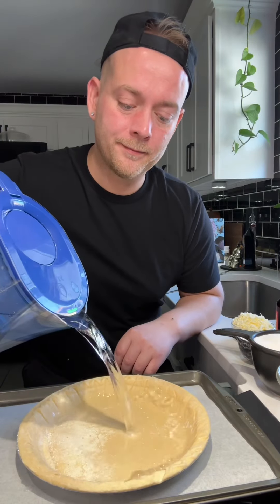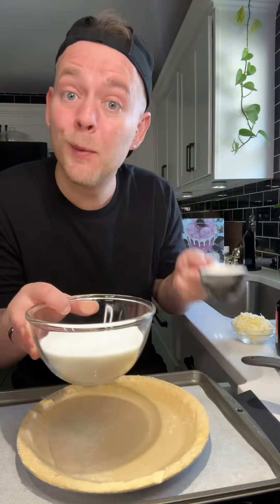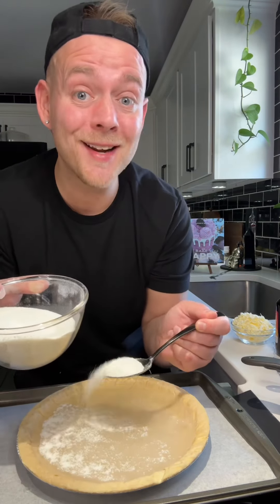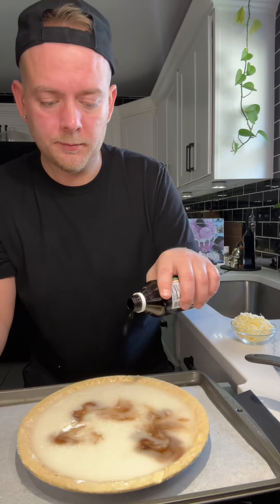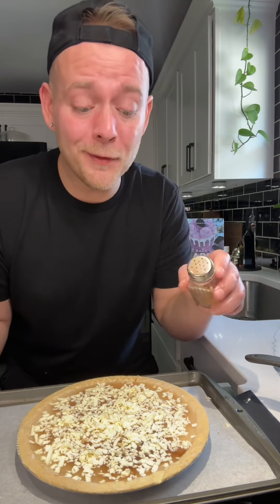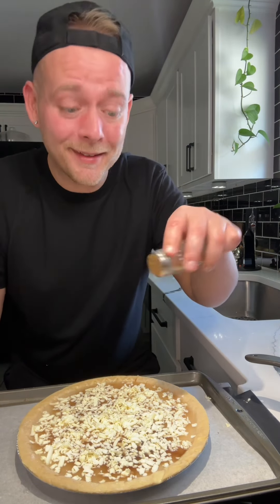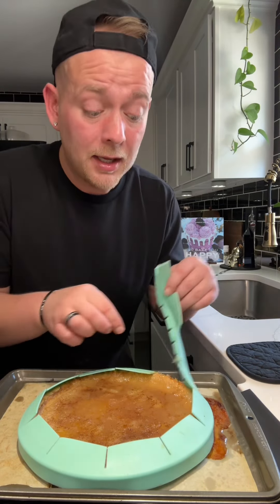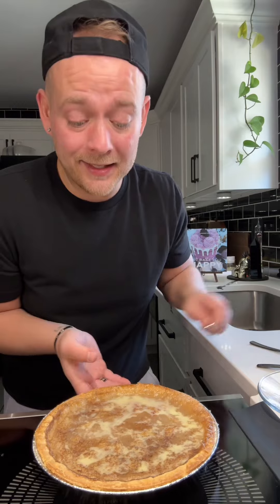Water Pie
1 1/2 C. Water
1 C. Sugar
1/4 C. Flour
1/2 tsp. Vanilla
5 TBS. Butter
Cinnamon
Pie crust

Pour water into pie crust.
Mix together sugar and flour then evenly sprinkle mixture over water.
DO NOT STIR!
Splash some vanilla over the pie.
Evenly sprinkle butter over the pie.
Sprinkle cinnamon over the pie.
DO NOT STIR!
Protect the pie crust using a pie crust protector or foil.
Bake at 400°F for 30 minutes then reduce the heat to 375°F and continue to bake for another 30 minutes.
Remove pie from oven allow to cool before chilling untill the pie is set.
When water pie is set slice and serve.

Water Pie taste like pecan pie without the pecans.